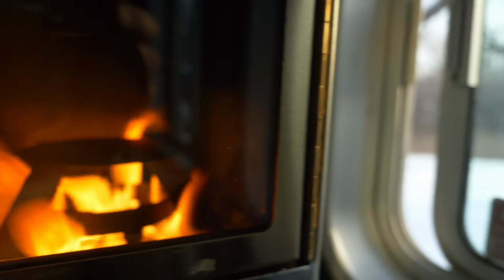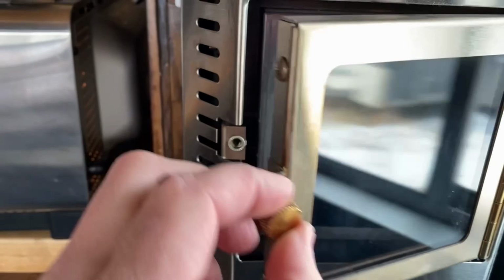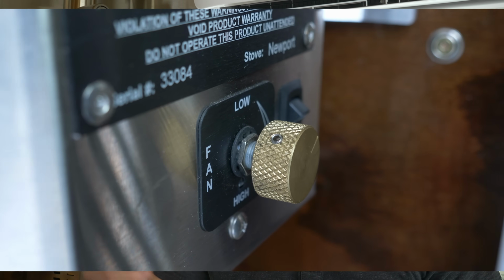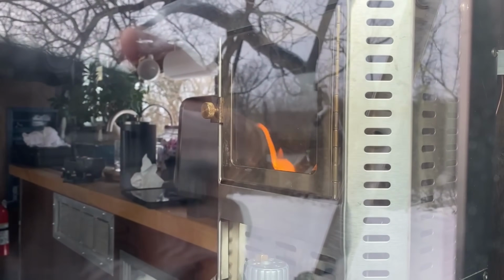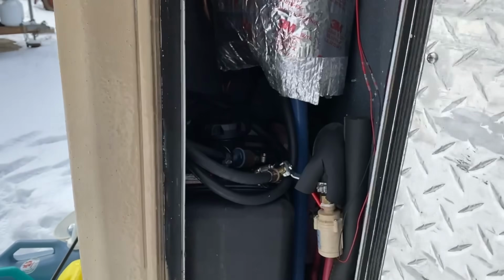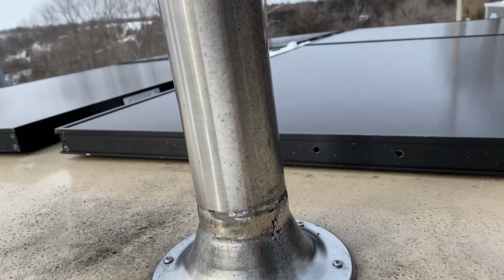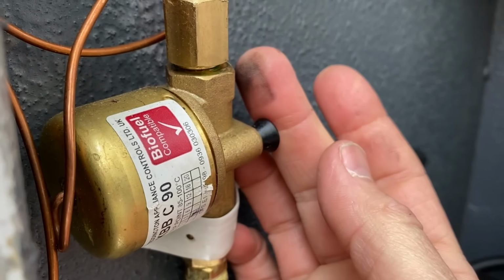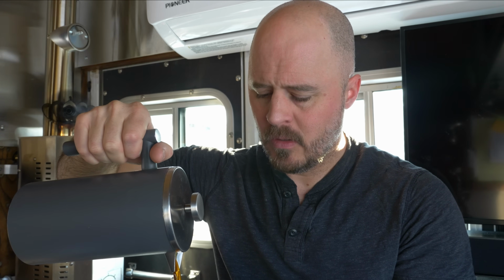Worlds Best Diesel Heater for your bus or van.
🔥 Surviving –19°F in My Off-Grid Rig — Dickinson Newport Diesel Heater REAL Review

This winter hit hard. I’m talking –19°F real temperature, wind ripping under the vehicle, and everything inside trying to freeze solid. The only reason I stayed warm, dry, and alive in this ambulance conversion was my Dickinson Marine Newport diesel heater.

After months of living with it full-time, I’m giving you a REAL, no-nonsense review of what it’s actually like to rely on this little bulkhead-mounted fireplace as your only heat source in extreme winter conditions.

In this video, I cover:

🔥 What it’s like living with a Dickinson heater every day
🔥 Why I replaced my Cubic Mini wood stove
🔥 Exactly how the Newport works (and how to light it safely)
🔥 Diesel smell concerns — the honest truth
🔥 Fan vs natural draft — when you need each
🔥 Real fuel consumption in negative temperatures
🔥 Why the dry heat matters more than you think
🔥 The double-wall safety design (game changer for tiny spaces)
🔥 Gravity feed vs using a pump
🔥 The hidden superpower: hot water heating loop
🔥 How I use it to keep my floor from freezing
🔥 The safety gear I consider mandatory
🔥 Would I buy it again? (Short answer: YES.)

If you’re living in a van, skoolie, ambulance, RV, or off-grid cabin — especially if you deal with sub-zero temperatures — this heater might literally save your winter too.

• Dickinson Newport Diesel Heater
• Fan-Assist Kit
• Barometric Draft Regulator
• High-Temp Safety Shutoff
• Deck/roof penetration kit
• Dickinson low-pressure fuel pump
• Stainless water loop (for hot water & radiant floor)

💬 Questions?
Drop them in the comments — I always read them.
If you’ve used a Dickinson heater, share your experience so others can learn too.

Stay safe. Stay warm. And thanks for hanging out with me today.

– Jason Hurst
Hanging With The Hursts